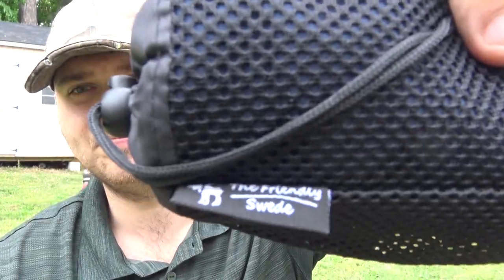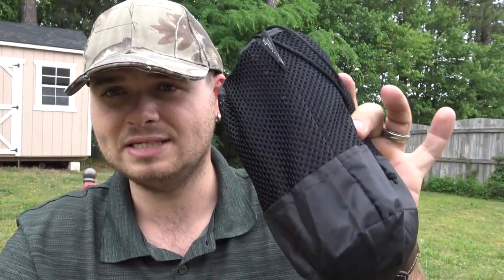✔️ Best Travel Towel! The Friendly Swede Camp Towel - Review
The Best Pack Towel? The Friendly Swede Camp Towel - Review - ZimCo Survival

Friendly Swede Camp Towel

Our Recommended Videos

Transcription

Hello Hello this is Brian with ZimCo Survival and I'm back today and I'm gonna be doing a review for you guys I'm something I
normally don't do reviews on.

Camp towels you know are a pretty common item some people carry them some people don't but more than often people carry em I mean they're made by everybody you can get camp towels made by sea2summit you can make it camp towels made by Snugpack everyone has their own camp towel. They are something that a lot of people carry they're pretty lightweight, they give you the ability to dirt to dry off out in the wilderness you know stuff like that. As far as camp items go camp towels fall into that category of pretty much most people have a favorite towel. Now some people prefer smaller some people prefer a larger so I don't normally do reviews on you items like that. Most people already have their favorites and they aren't looking to buy one. They already have one but I decided after owning this one For several years and using it.

Want to know more? Watch the video!